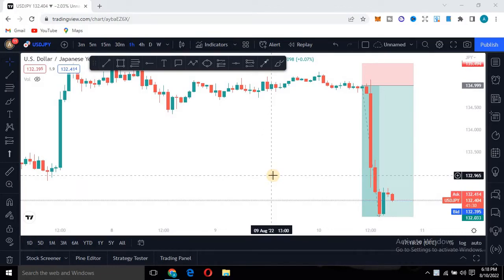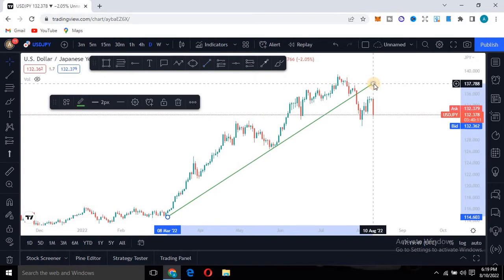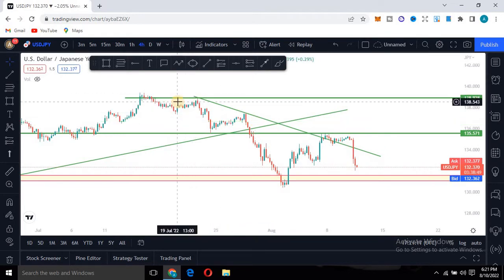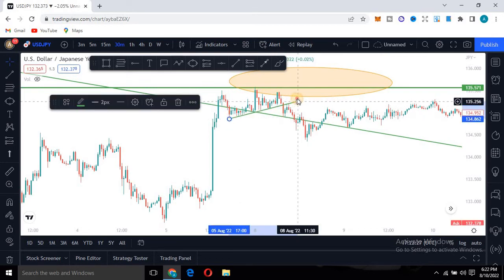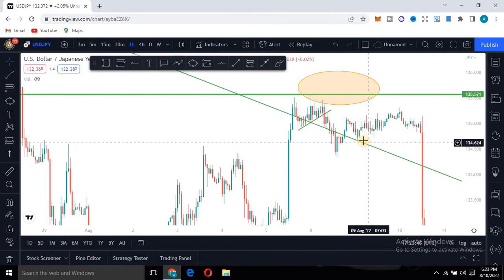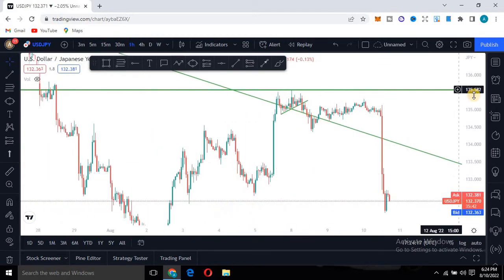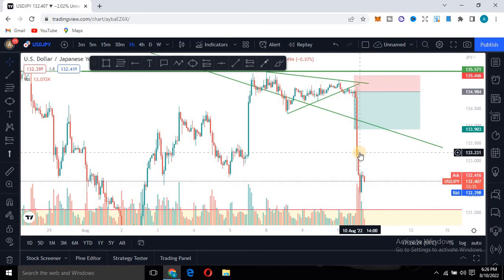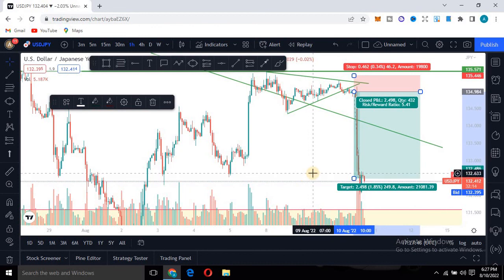How I Trade CPI DATA release/ Strategy reviewed